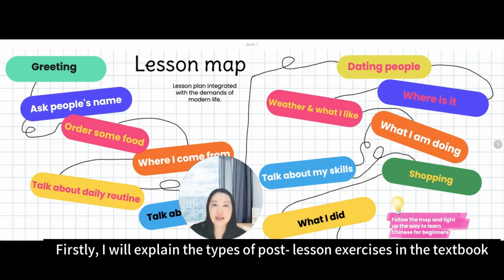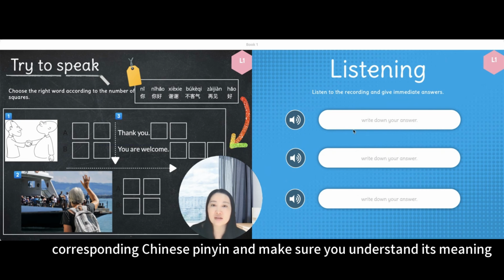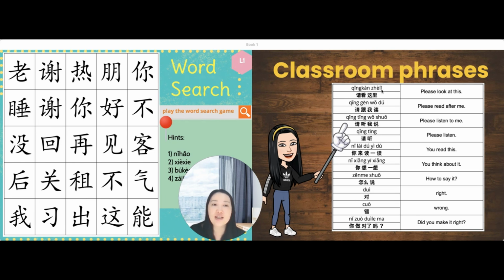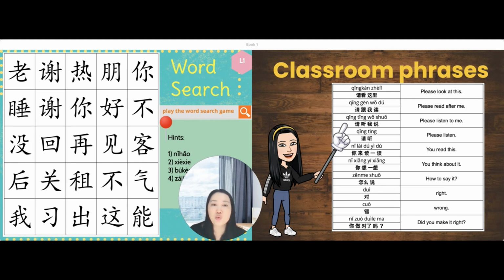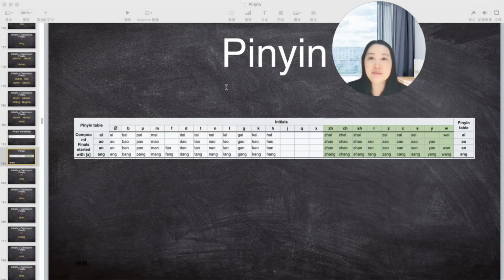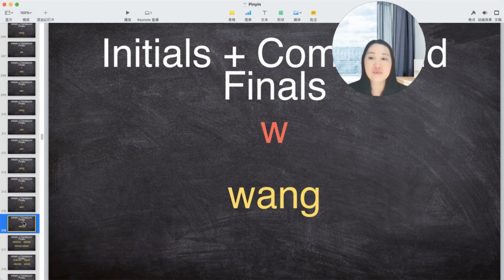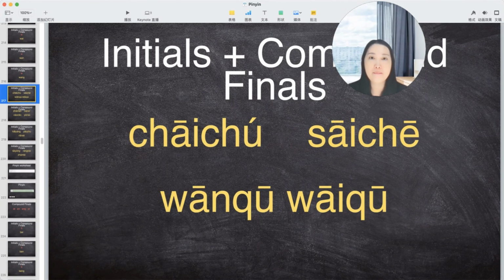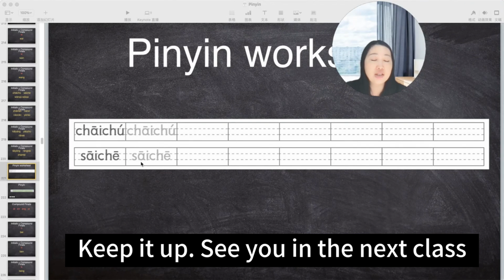Learn Mandarin Language Alphabet-Lesson 4.2 Compound Vowels containing [a]-Beginner Chinese pinyin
Learn how to Pronounce the Mandarin Language Alphabet for beginners in this engaging and informative YouTube video. Discover the step-by-step guide for mastering pinyin online. With an easy-following mouth-shape guide, you'll quickly grasp the correct pronunciation. Plus, we've included a free downloadable exercise to practice your skills. Start your journey to mastering the Mandarin Language Alphabet today!

0:00 Introduction
1:11 Chapter 1: exercise instruction for textbook
2:55 Chapter 2: Classroom phrases
5:40 Chapter 3: Compound Vowels containing [a]
10:12 Chapter 4: tone marks & exercise
12:37 Conclusion

Easy-following Chinese pinyin course for starters. Mouth-shape demonstration to show the pronunciation for
-6 basic vowels - a, e, o, I, u, ü,
-8 initial - b, p, m, f
-their combinations.

Let you have a initial understanding about Chinese language, and sharing an amusive “dentist story” for you to understand the tone of pinyin

Introduce the components of pinyin, tone change rules & the natural phonetic learning steps designed in the course.

Lesson 3.1 Simple Vowels+b,p,mf
-6 basic vowels - a, e, o, I, u, ü,
-4 initial - b, p, m, f

Lesson 3.2 Simple Vowels+d, t, n, l
-6 basic vowels - a, e, o, I, u, ü,
-4 initial - d,t,n,l

Lesson 3.3 Simple Vowels+g, k, h
-6 basic vowels - a, e, o, I, u, ü,
-3 initial - g,k,h

Lesson 3.4 Simple Vowels+j, q, x
-6 basic vowels - a, e, o, I, u, ü,
-3 initial - j, q, x

Lesson 3.5 Simple Vowels+zh, ch, sh, r
-6 basic vowels - a, e, o, I, u, ü,
-4 initial -zh, ch, sh, r

Lesson 3.6 Simple Vowels+z, c, s, y, w
-6 basic vowels - a, e, o, I, u, ü,
-5 initial -z, c, s, y, w